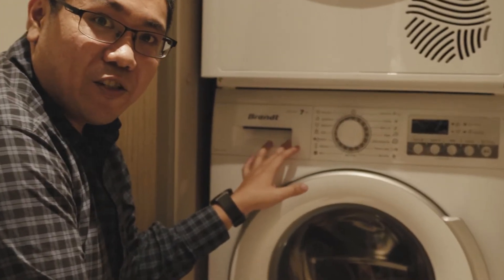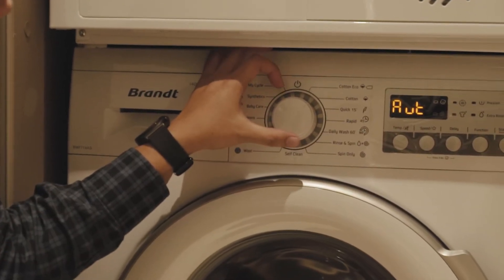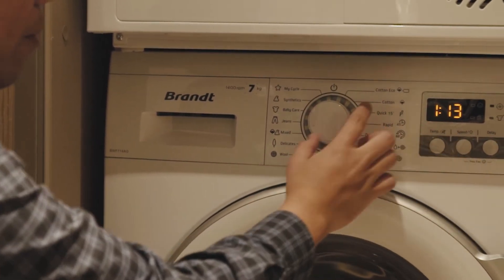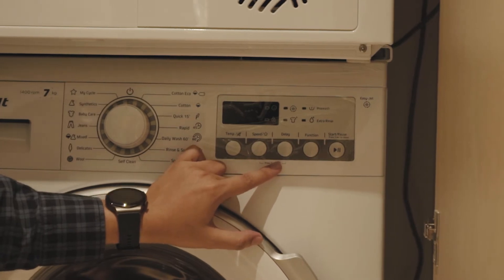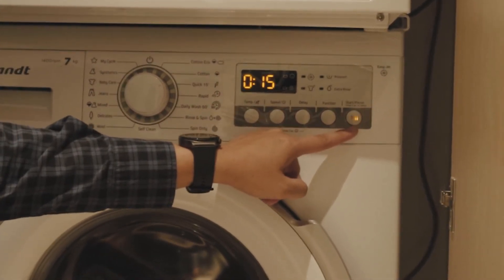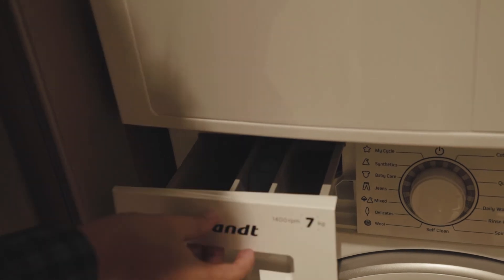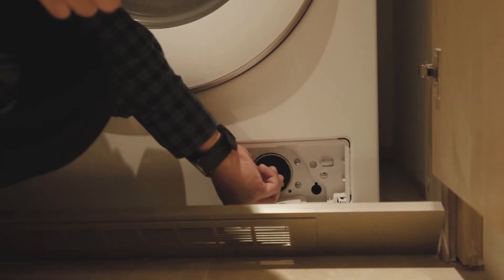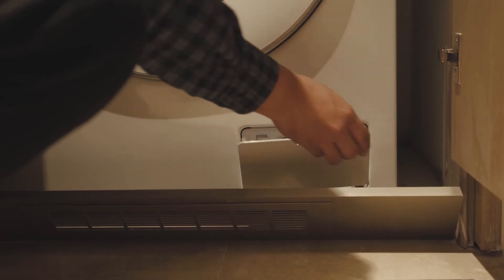Tower B: Brandt washer guide